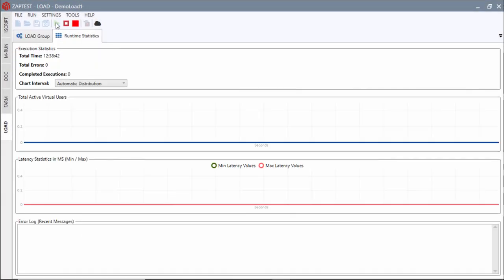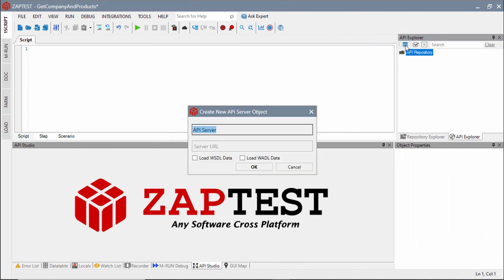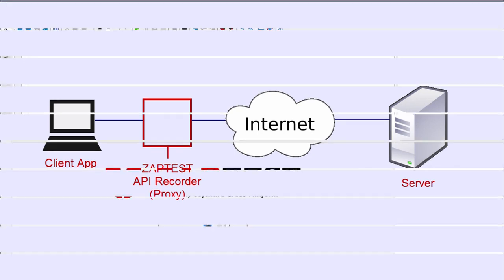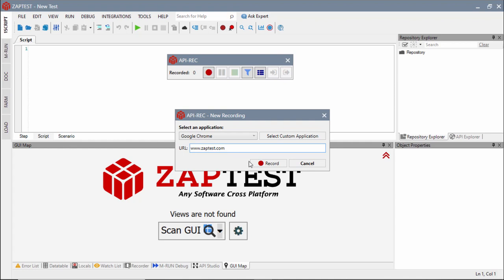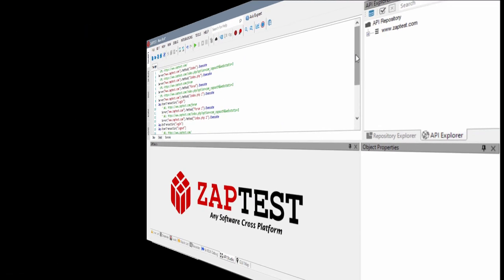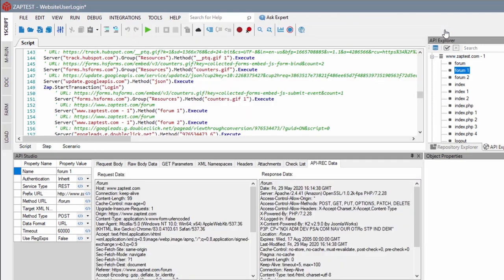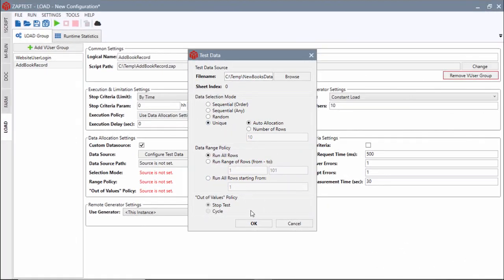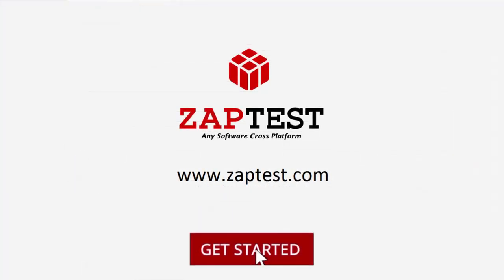ZAPTEST - LOAD Promo